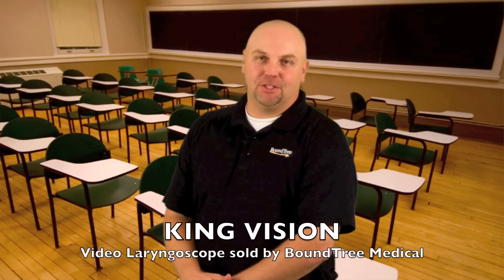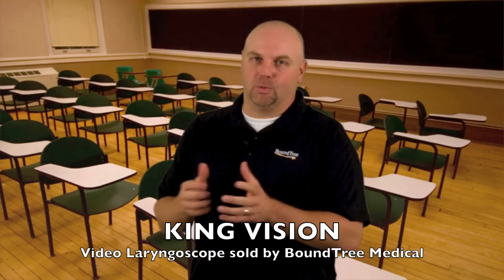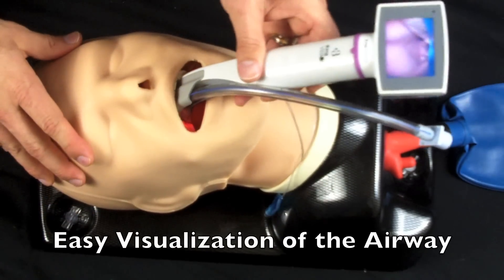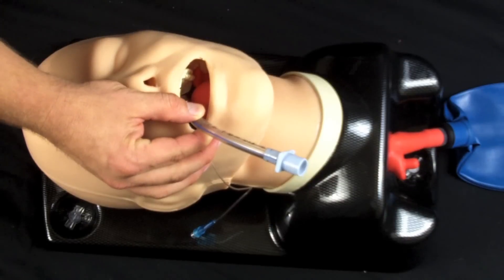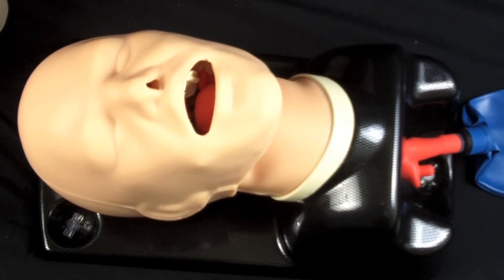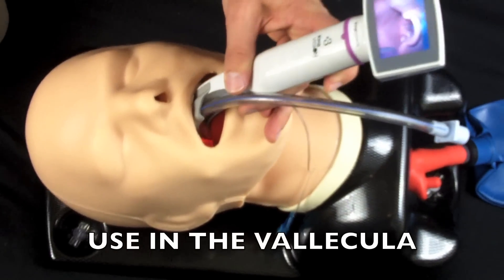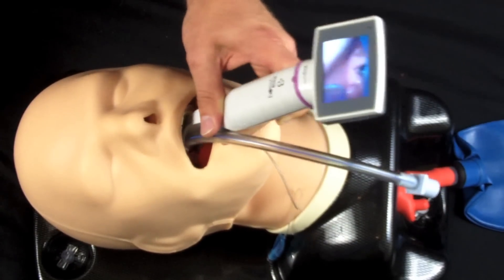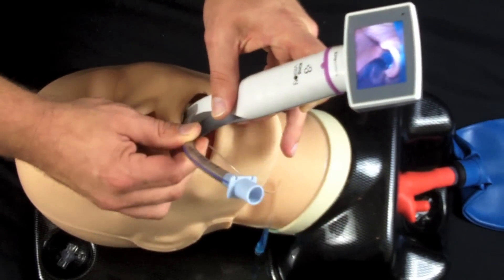King Vision | Video Laryngoscope | Demonstration | Airway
King Vision Video Laryngoscope is a Durable, Portable and Affordable Airway Device. The Vision is sold by Boundtree Medical and you may contact your local account manager.